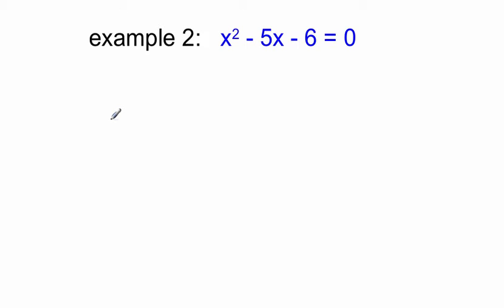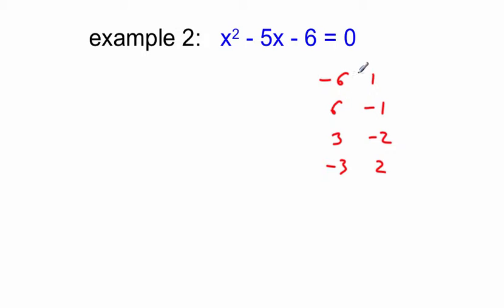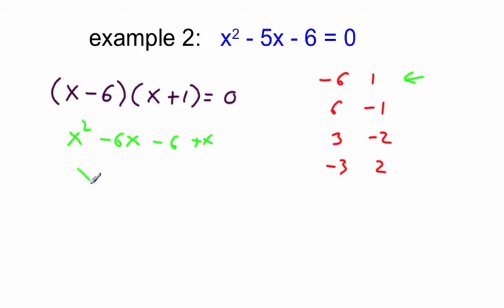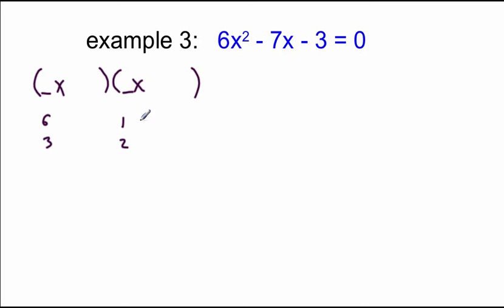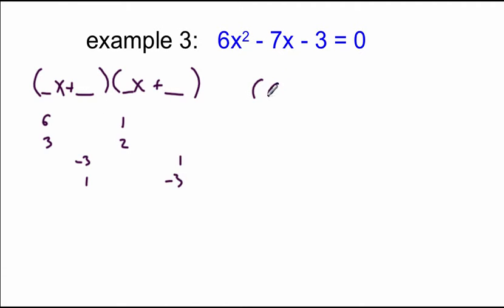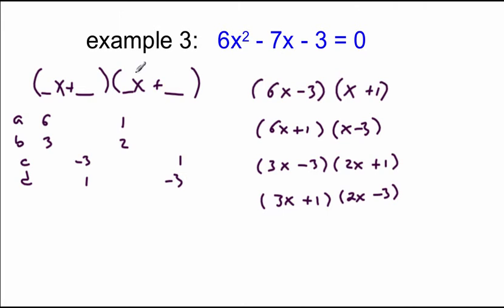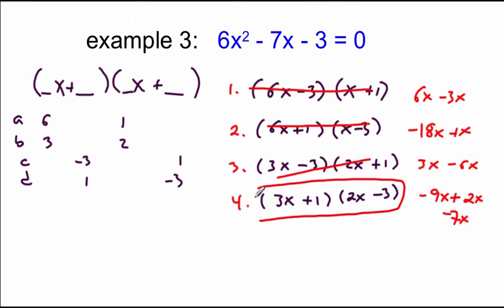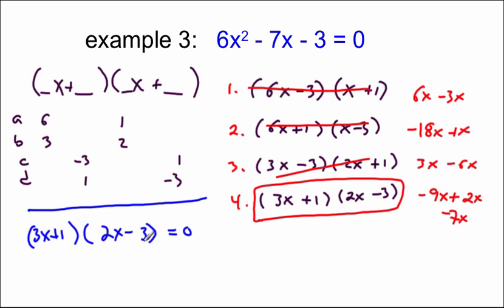Factoring Trinomials Part 2